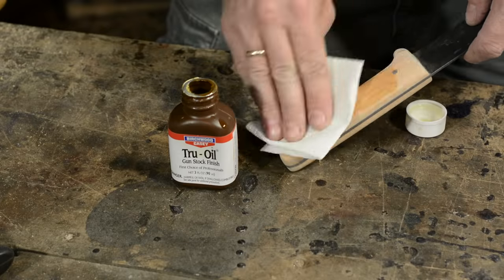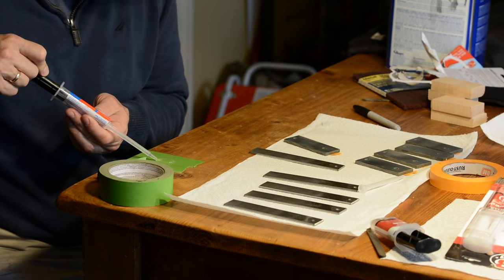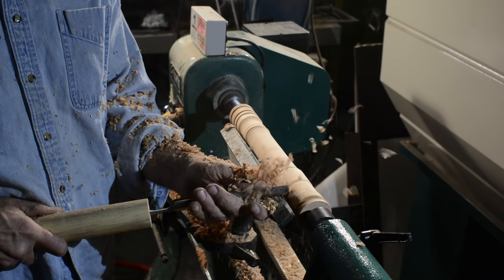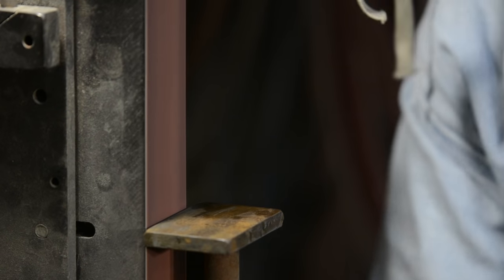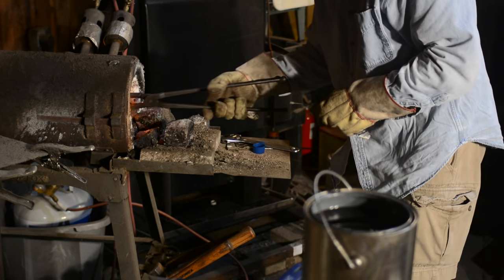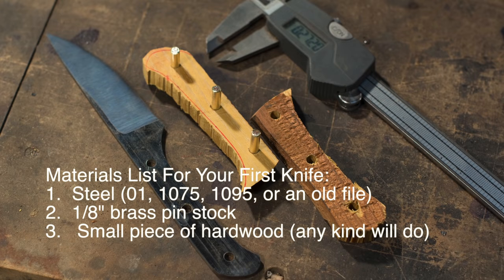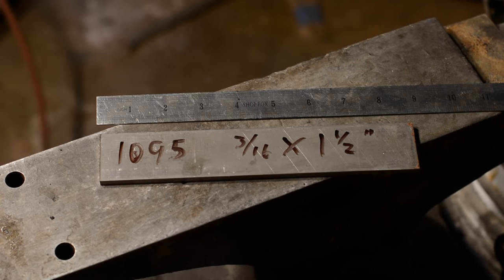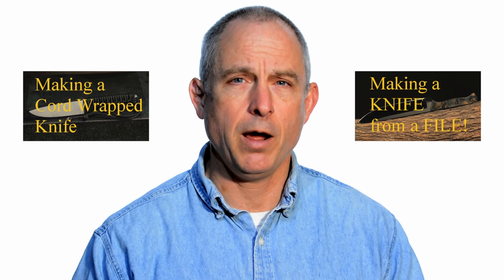Knife Making - How to Get Started!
Want to make a knife, but not sure how to get started?  This video is about taking the first steps into the hobby of knifemaking.

   Appreciate the videos? Please show some monetary love! Every little bit counts...

     PLUS -
Every click helps! Walter's Amazon Influencer Store
     AND